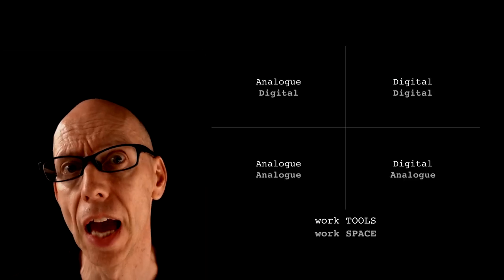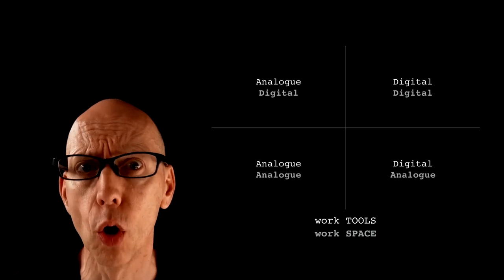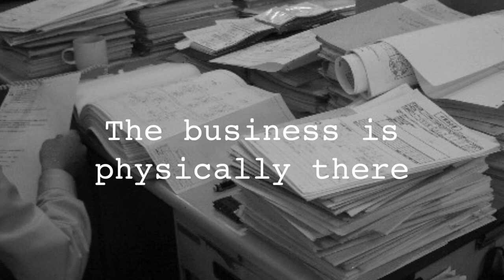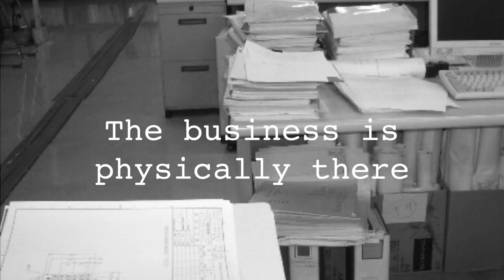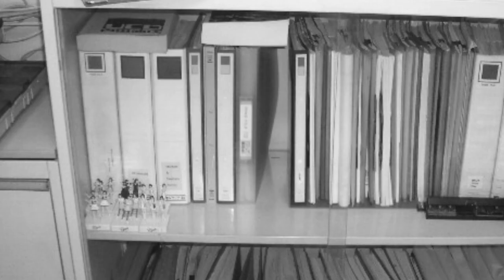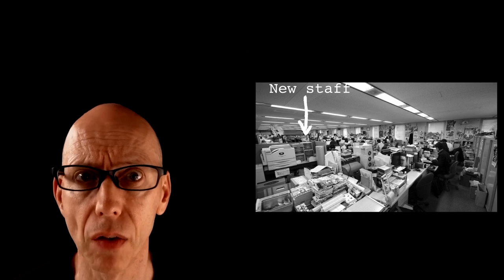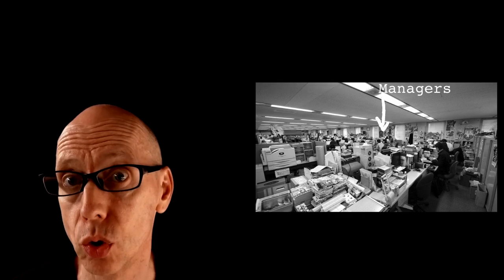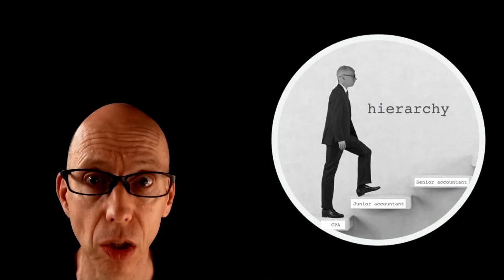"Will we work in a completely digital environment, like characters in a game?" | VDF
Following the popularity of his series of video blogs for VDF, Tokyo architect Martin van der Linden has created a special movie about the post-coronavirus office, in which he wonders whether physical workspaces will become entirely digital.

"Will we soon move into a digital world, in which our avatars work and communicate without having to leave the bubble of our homes?" van der Linden asked in the latest video from his popular One Minute Architecture YouTube channel.

"Is our world going to be one in which we work in a completely digital environment, like digital characters in a game?"

Van der Linden, the founder of Tokyo-based Van Der Architects, asked the questions at the end of the video, which speculates on what permanent impact the coronavirus pandemic might have on office spaces.

"Today, with the coronavirus crisis, companies are facing new challenges of how to use their workspaces," van der Linden said.

"Working from home has, for many of us, become mandatory and we must ask ourselves: 'Do we still need an office as a physical workspace?'"